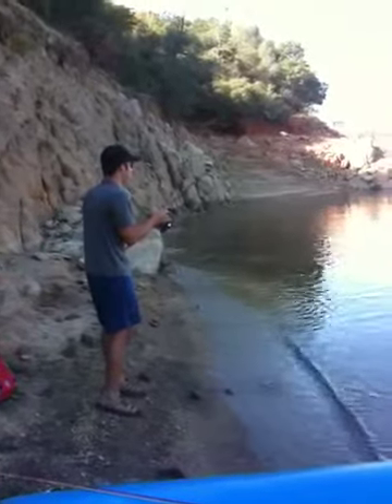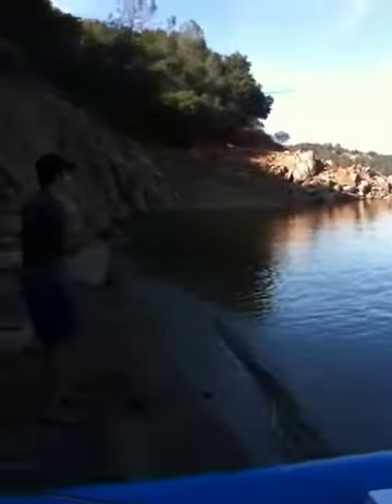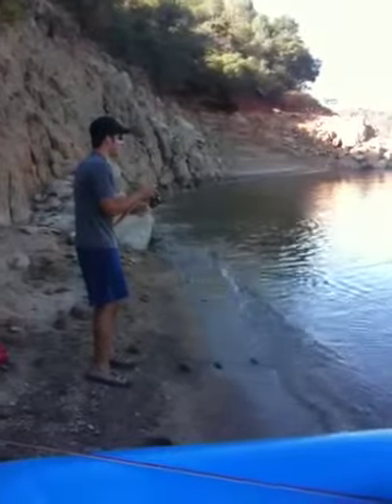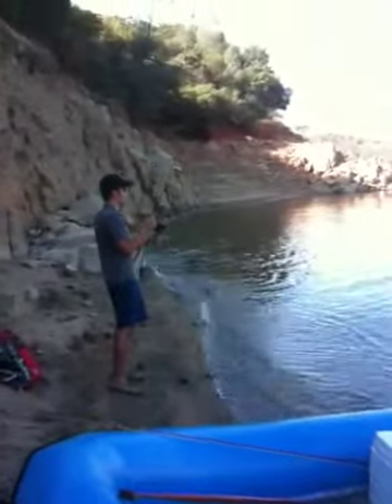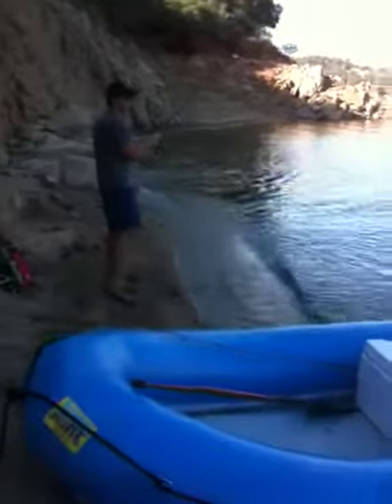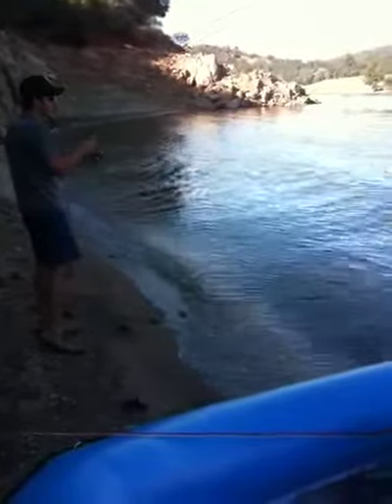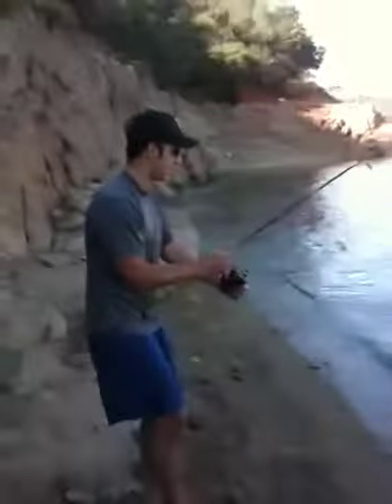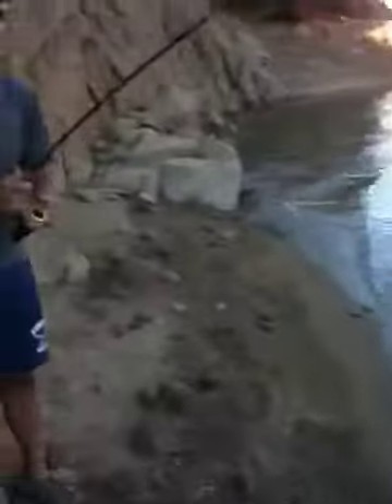John's latest fishing adventure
John fishing at Rattlesnake Bar